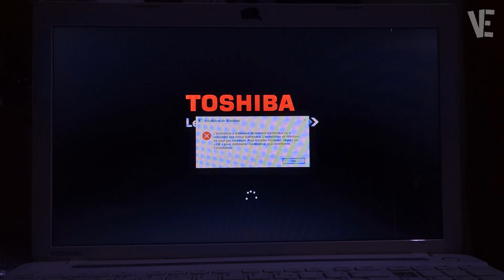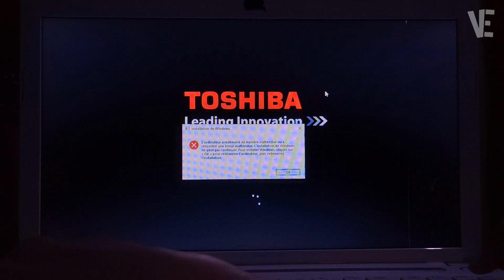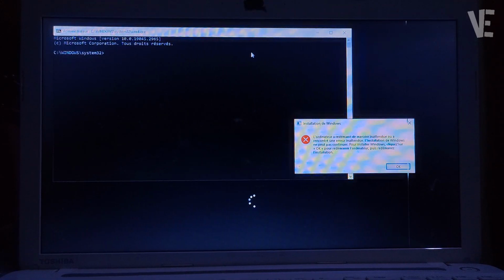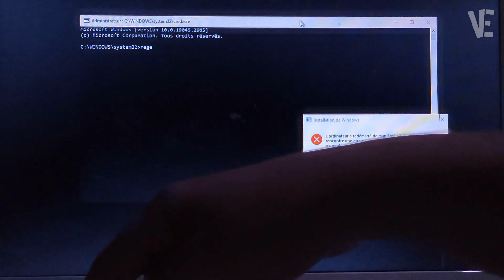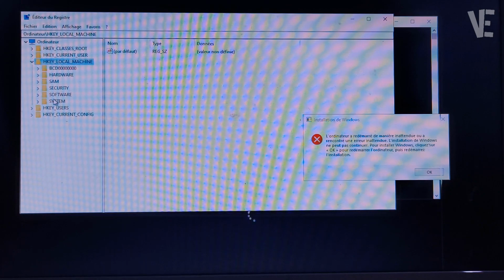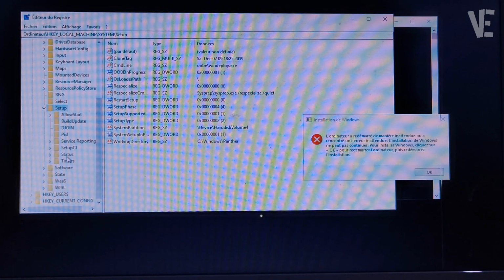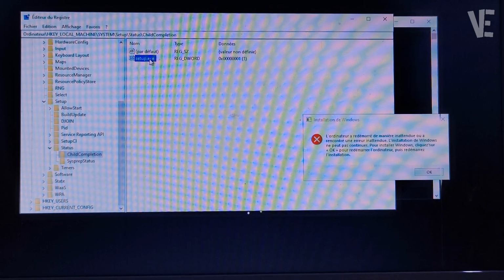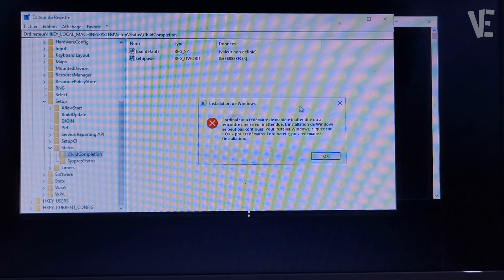The computer restarted unexpectedly in Windows 11 /10 | How To Fix Computer Restarted Unexpectedly ✅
▶ In This Video You Will Find How To Fix Encountering the error message "The computer unexpectedly encountered an error, and Windows installation cannot proceed" can be frustrating during a Windows installation. But don't worry! In this video, we'll guide you step-by-step on how to troubleshoot and fix this common issue, so you can get back to installing Windows without hassle.

 ⁉️ If You Faced Any Problem You Can Put Your Questions Below ✍️ In Comments And I Will Try To Answer Them As Soon As Possible .

0:00 - intro
0:10 - How To Fix Microsoft .NET Framework Unhandled exception has occurred in your application Error in Windows 11 / 10 / 8 / 7 With 2 Methods .
0:27 - Method 1 : Solve Error Microsoft .NET Framework Unhandled exception has occurred in your application
1:22 - Method 2 : Fix Microsoft .NET Framework Error Unhandled exception has occurred in your application
1:39 - Type (sfc /scannow) and Press Enter
1:54 - Type (dism.exe /Online /Cleanup-image /Restorehealth) and Press Enter
2:18 - If This Video Didn't Help You, Click On The Shown Link For Other Methods
2:23 - Other Videos Suggestions

▬▬ 🔎 𝐇𝐚𝐬𝐡𝐓𝐚𝐠𝐬 ▬▬

▶️ We're sorry! An error has occurred with the following clip and media on the timeline Camtasia studio

▶️ Fix We can't sign into your account in Windows 11 / 10 | How To Solve cant sign into your account ✅